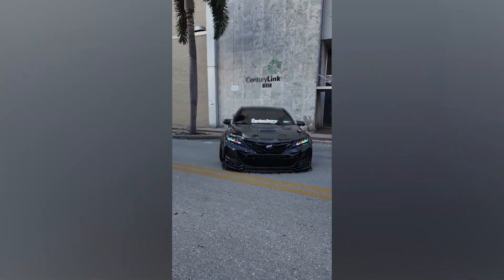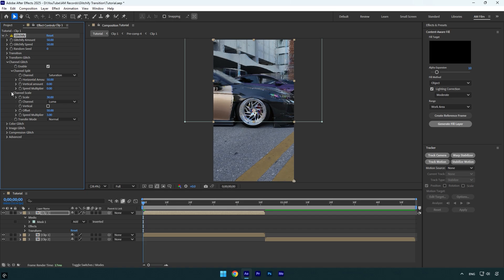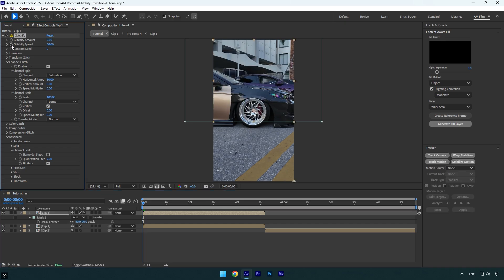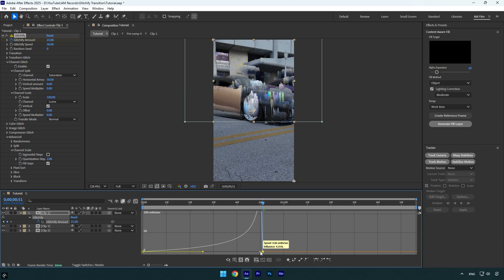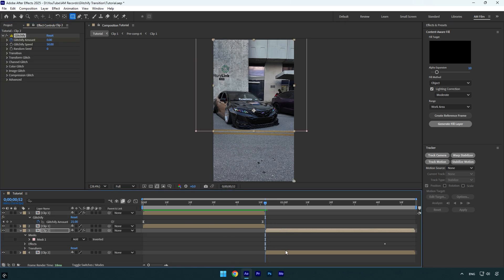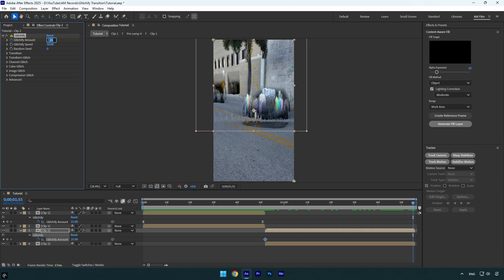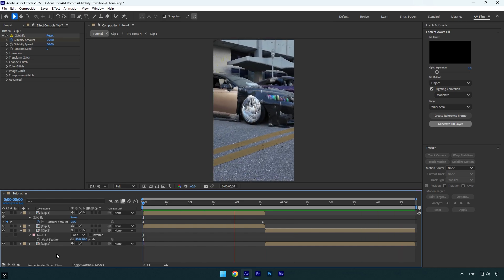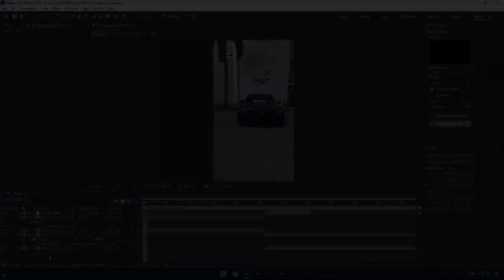Glitchify Transition Effect in After Effects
In this tutorial I will show you how to make a glitchify transition effect in Adobe After Effects

CPU: i7-14700K
GPU: RTX 4060 Ti 16GB
RAM: Kingston FURY Beast 32GB